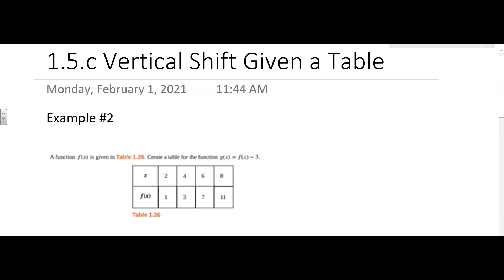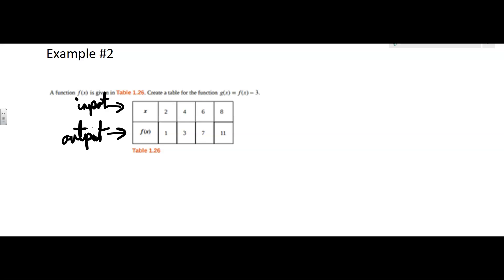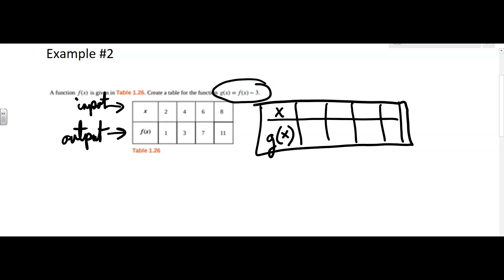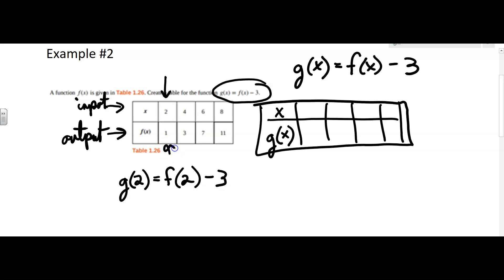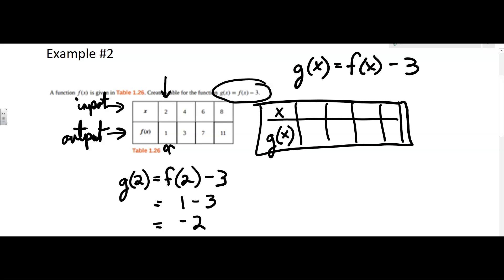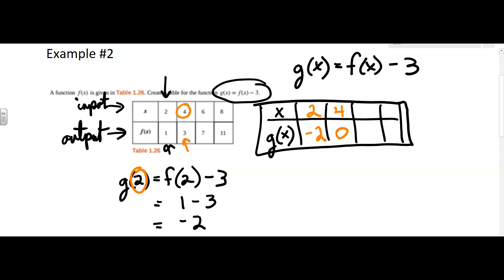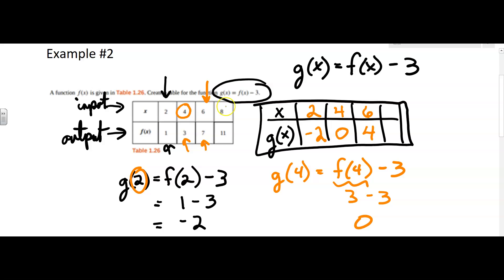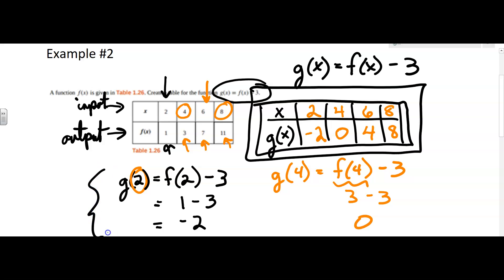1.5.c Vertical Shift Given a Table